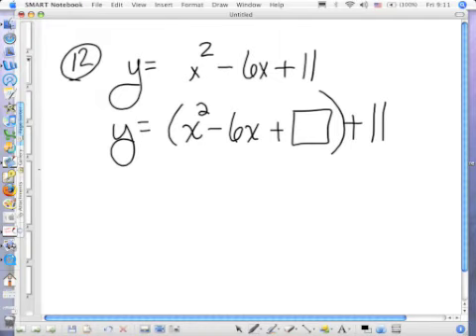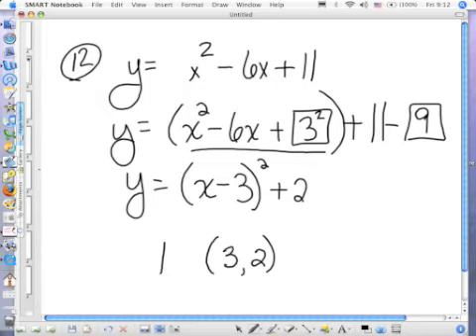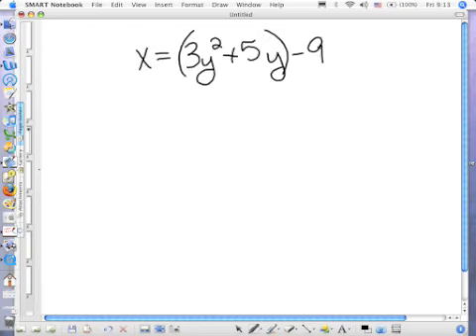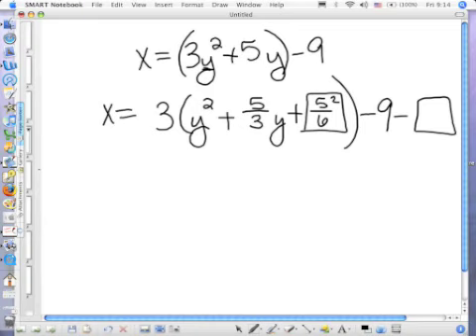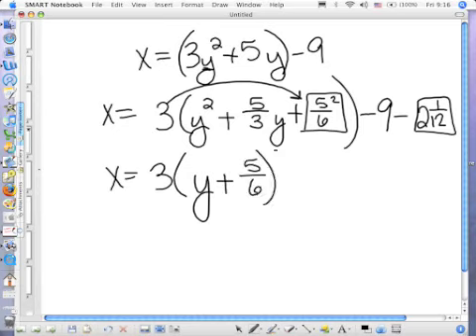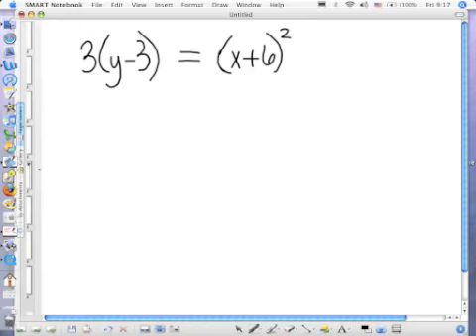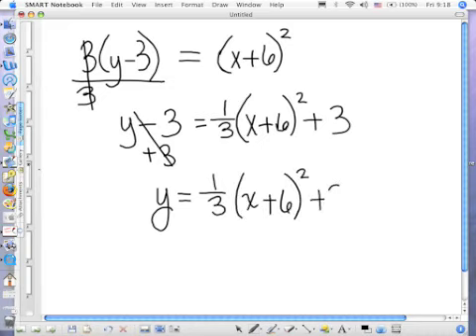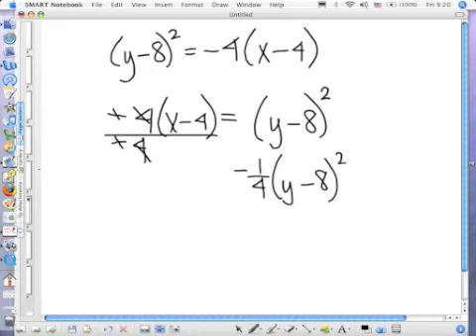Parabola homework review Pt 1